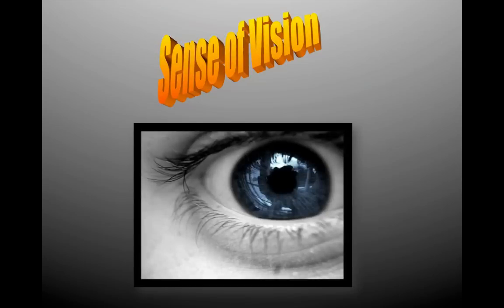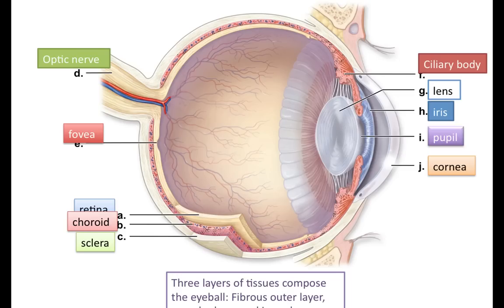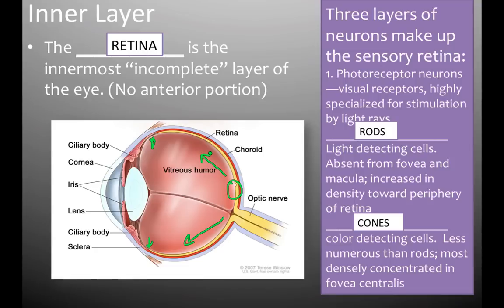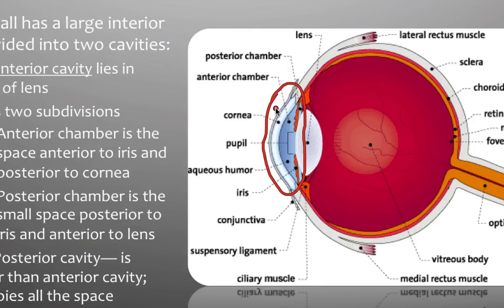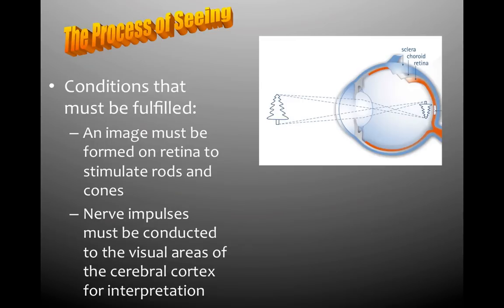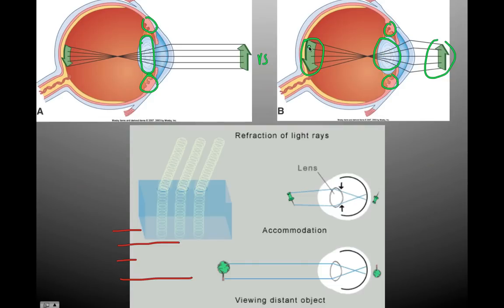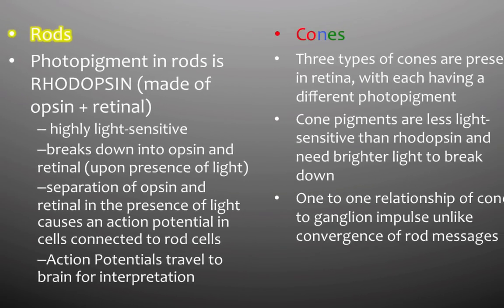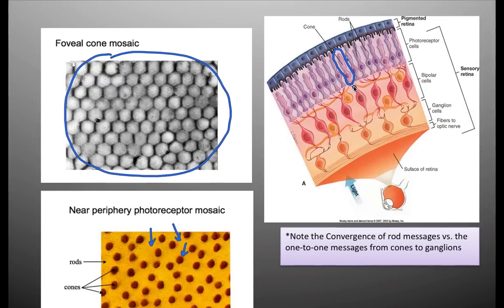The sense of vision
Basic Anatomy and Function of the eye. If interested, enroll in my biology course (biology course with the frog pic)